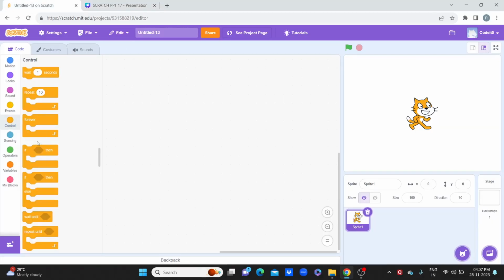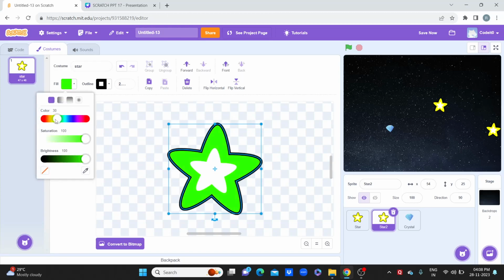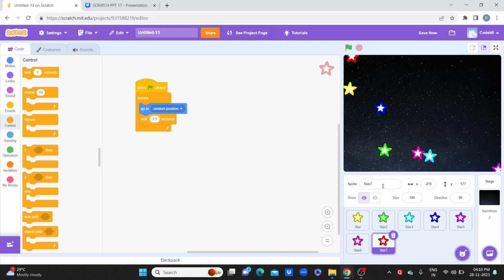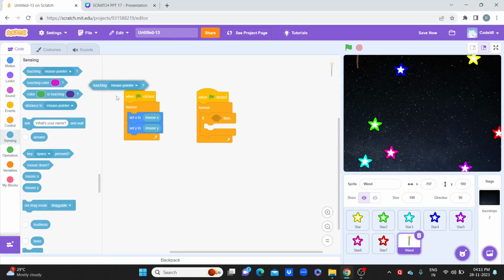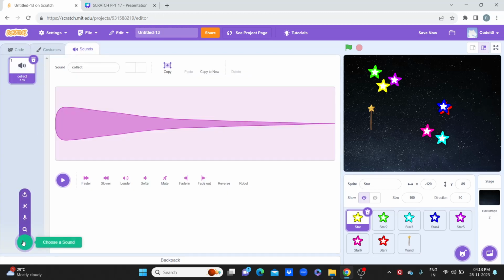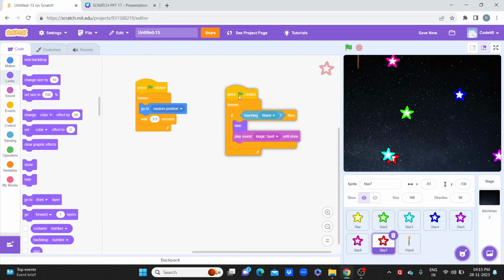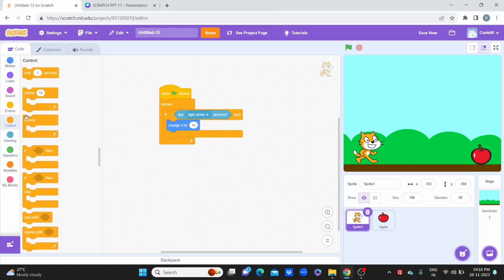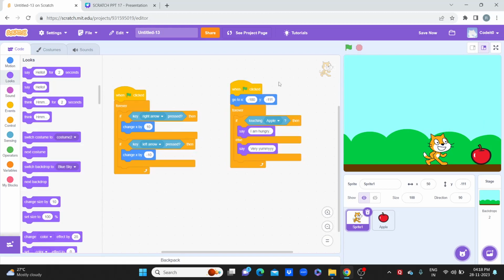17 Conditional Programming | Programming For Kids Using Scratch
17 Conditional Programming | Programming For Kids Using Scratch